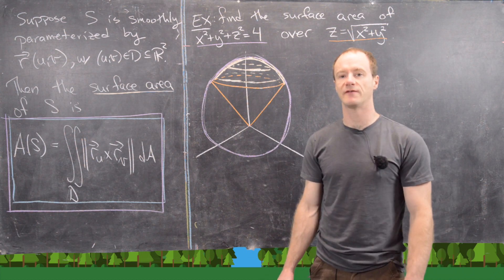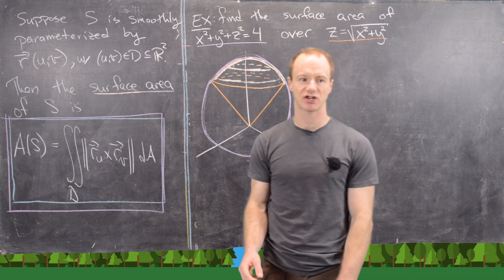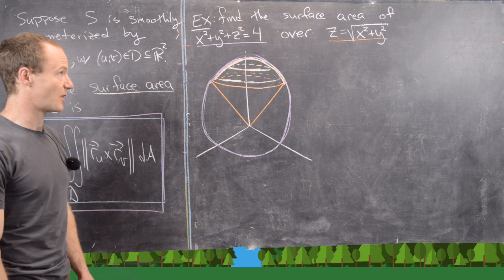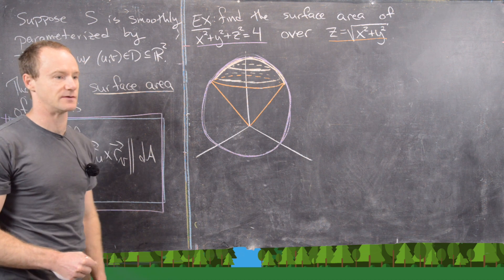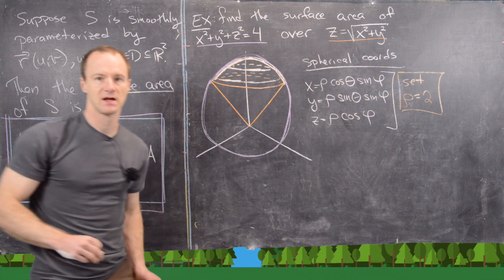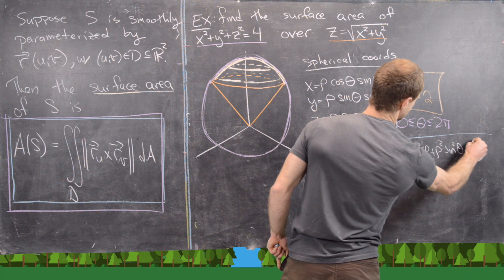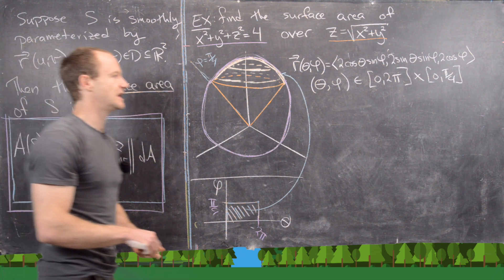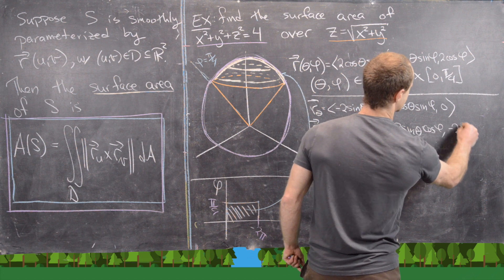Multivariable Calculus | Surface area of a parameterized surface, example.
We present an example of calculating the surface area of a parameterized surface.